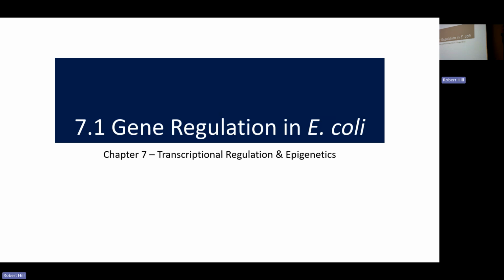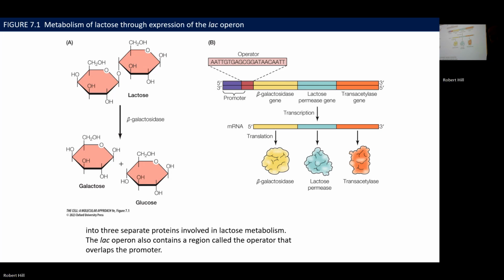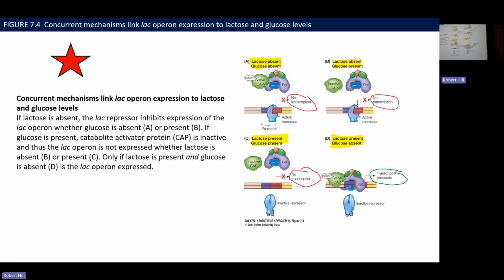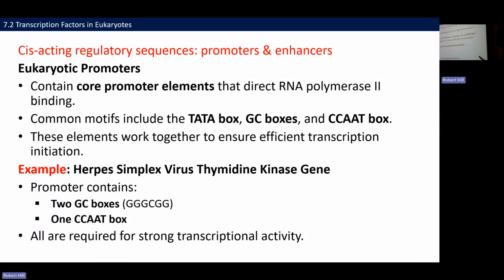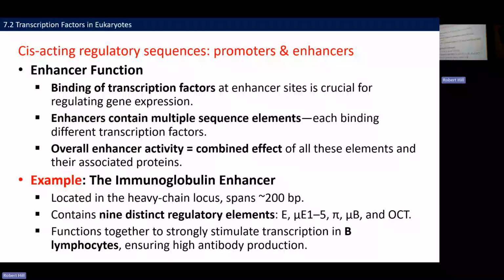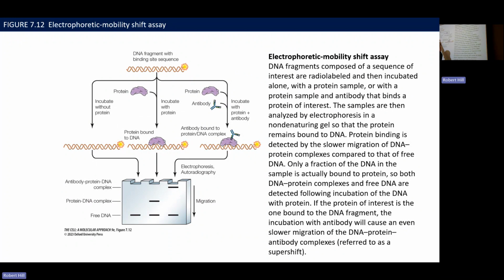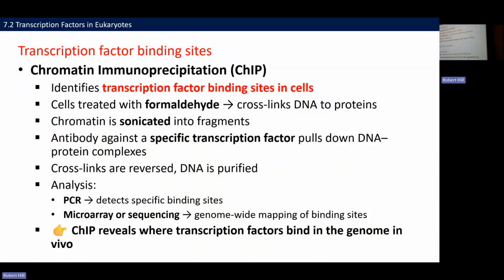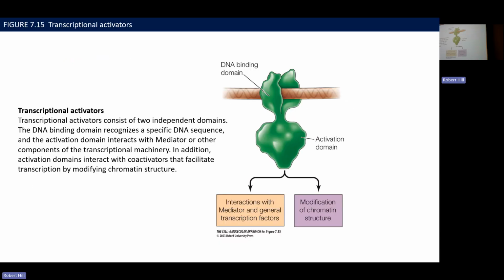Lecture 6 Part A